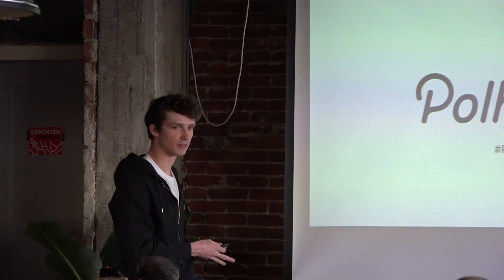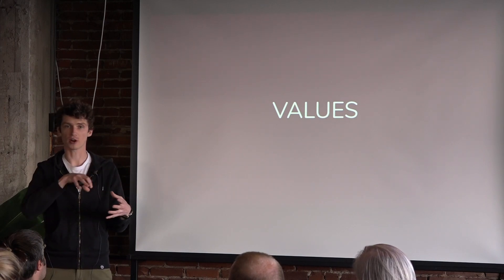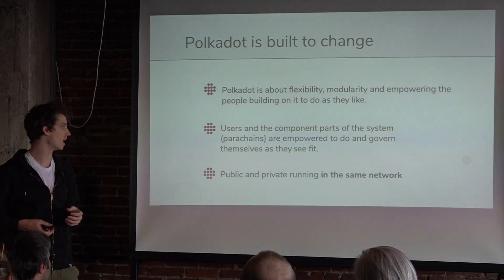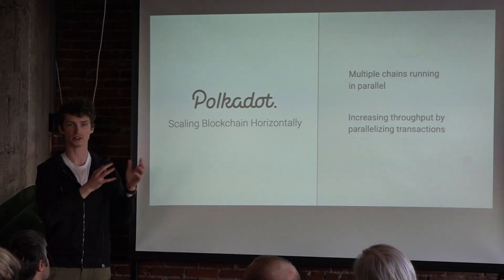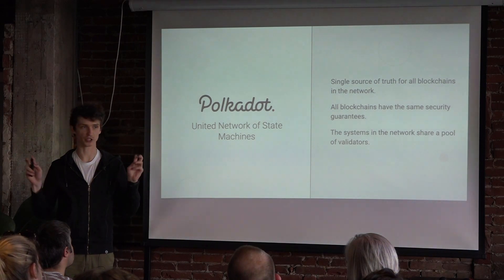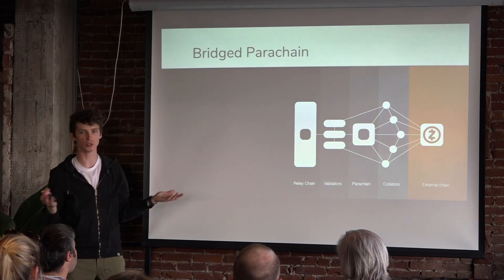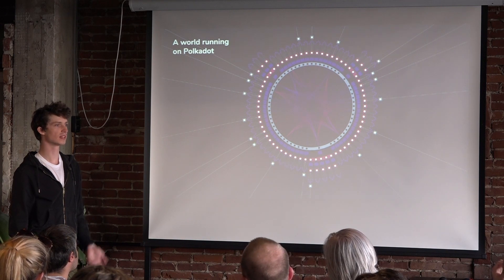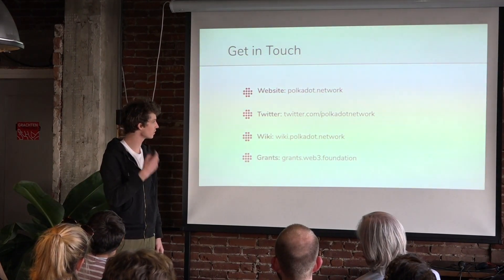Introduction to Polkadot by Jack Platts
At a Polkadot Netherlands meetup, Jack Platts gives an introduction to Polkadot.